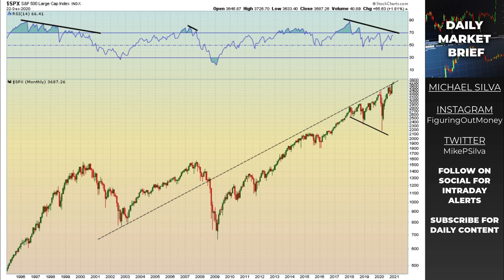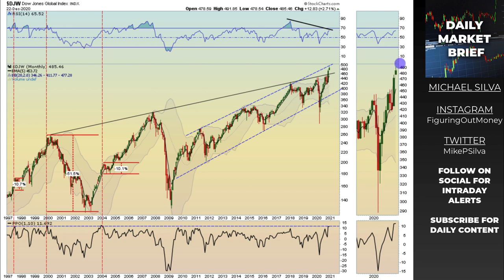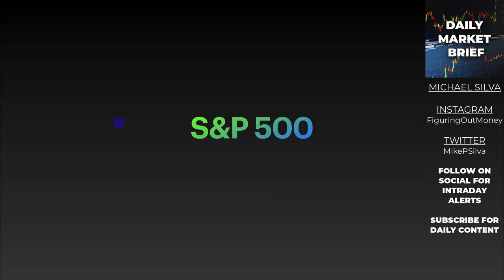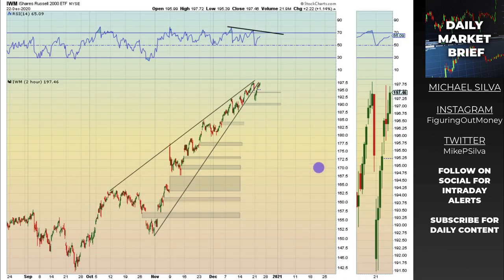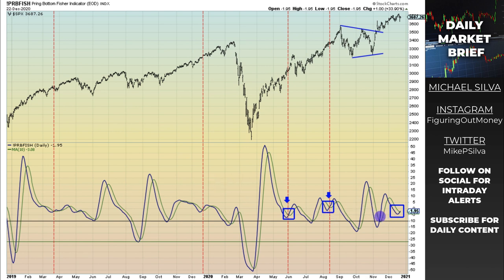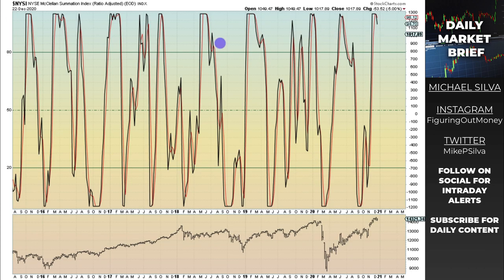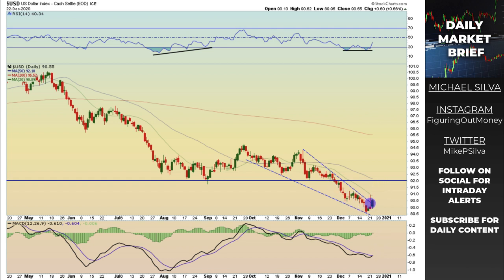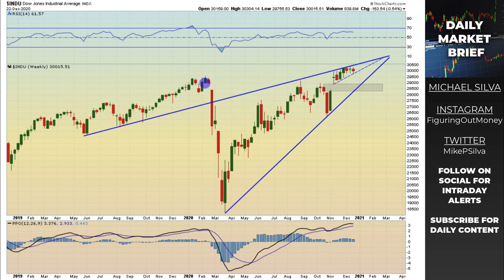The Stock Market Bubble CAN GET BIGGER! However, Its Not The Best Time To Buy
The stock market speculative bubble keeps blowing bigger and bigger. How big can the stock market bubble get before a sudden crash or correction. Well Its hard to say! These stock market charts provide good insight that it may not be the best time to buy stocks now.

TIMESTAMPS:
Intro: 00:00
BIG PICTURE CHARTS: 00:57
S&P 500: 08:05
DOW JONES: 10:14
RUSSELL 2000: 11:13
NASDAQ 100: 12:03
STOCK MARKET INDICATORS: 12:50
COMMODITIES: 18:49
DOLLAR: 21:35
BONDS & YIELDS: 22:41
CONCLUSION: 23:53

○ Book Recommendations
○ My Studio Setup
○ Morning Coffee